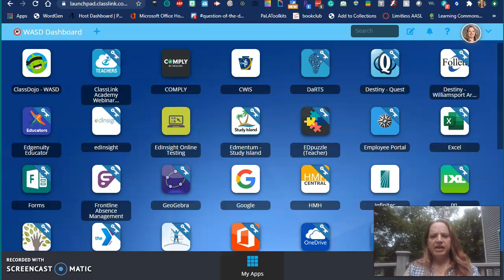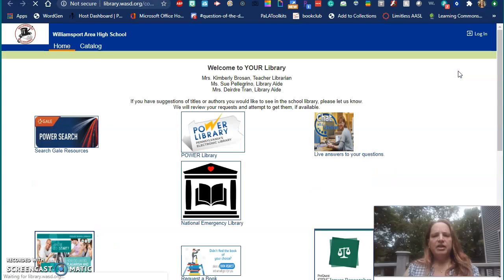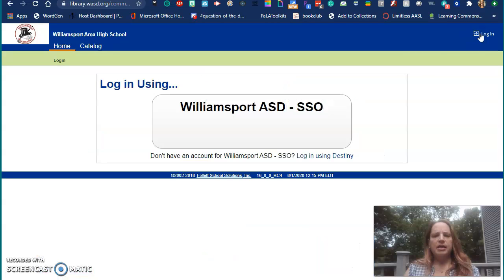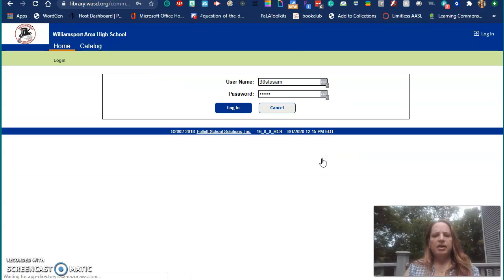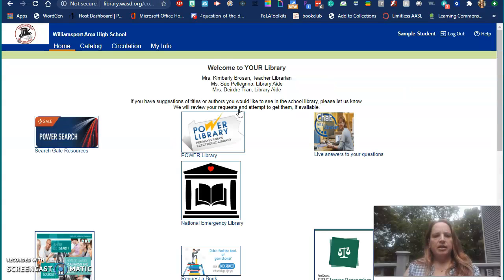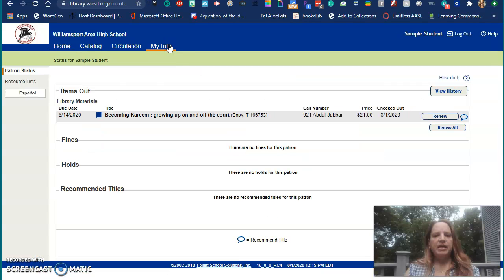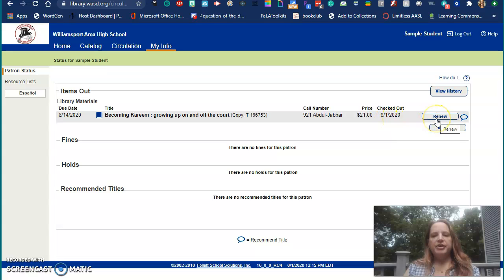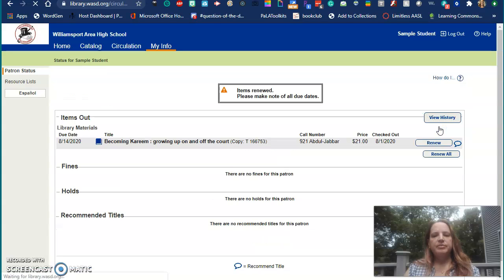How to renew materials in Destiny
Easily renew your books before they are overdue following these simple steps.